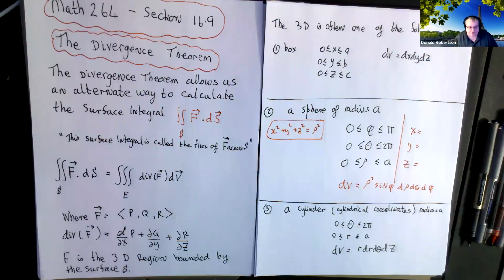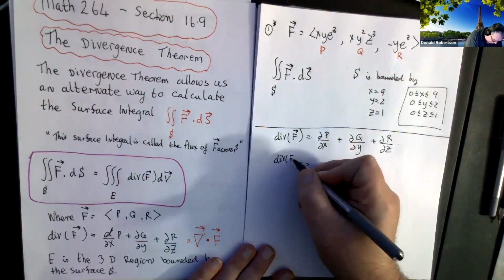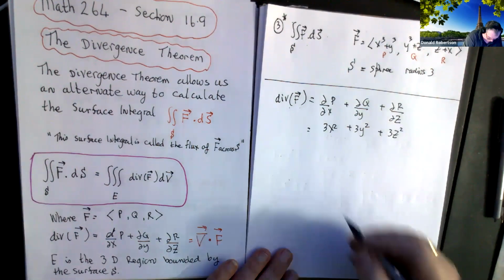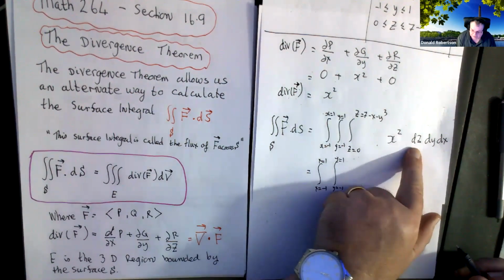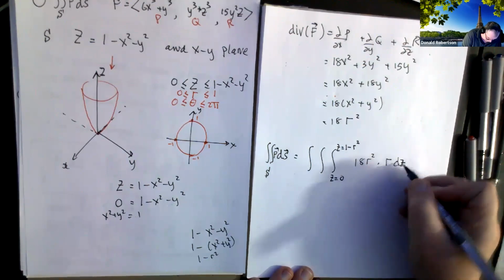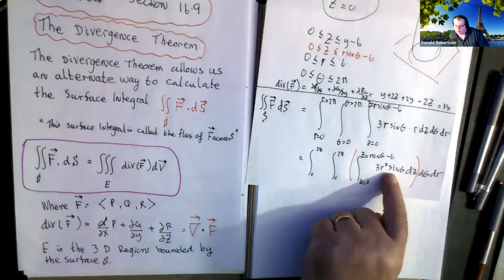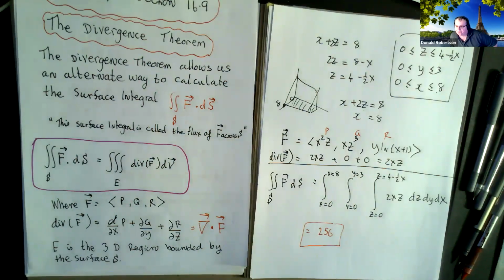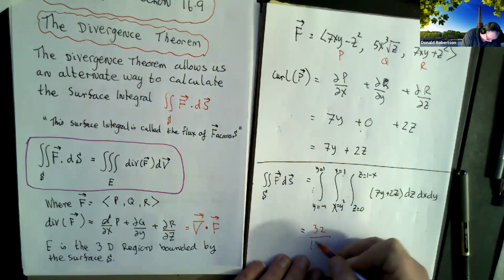Math 264 Section 16 9 The Divergence Theorem